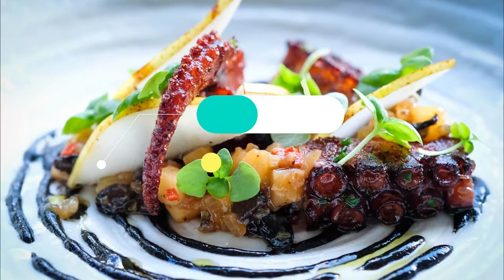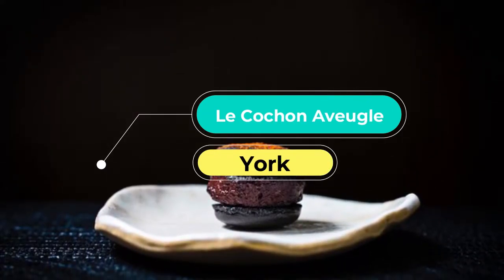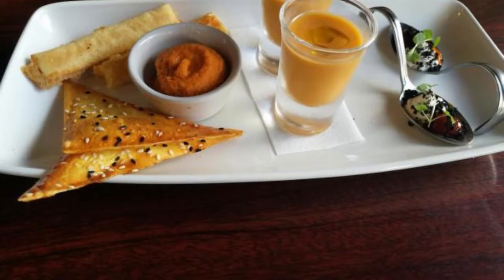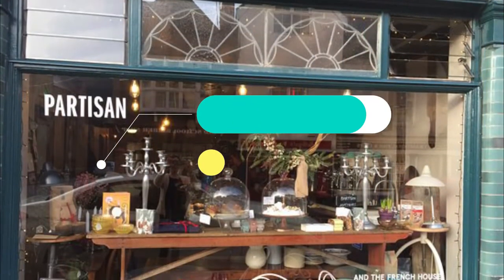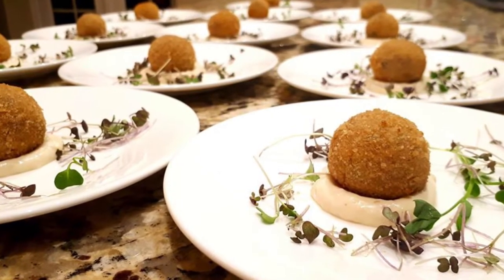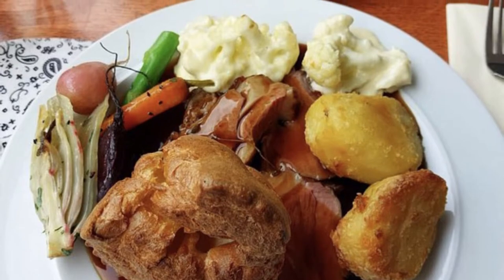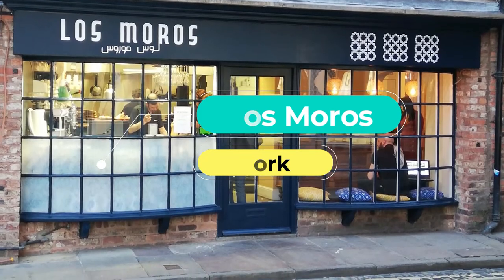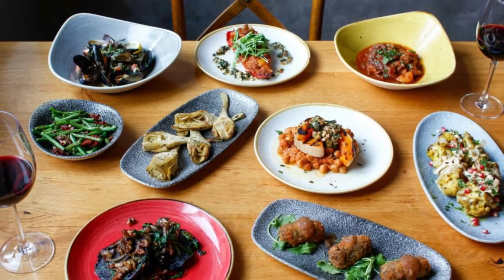Top 10 Restaurants to Visit in York | United Kingdom - English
In keeping with its colourful history, York famous restaurants boasts an eclectic array of restaurants in York that range from traditional tea rooms to globally-inspired fine-dining restaurants in York. Each of the city’s ‘gates’ come with their own distinctive food offering. Castlegate is where to head for touristy bistros right next to the castle (a can’t-miss thing to do in York), casual lunch options abound on Fossgate and Walmgate, and Gillygate offers a slew of brilliant low-key cafés largely free of the tourist hordes. Just as the city’s bars and pubs go big on diversity, there really is something to suit every taste in our pick of the best restaurants in York.

Best restaurants in York and great places to eat – York is an amazing place to live and visit and we have some wonderful restaurants to visit in York in which to eat.  There are so many different places to eat in York, it’s been hard compiling this list.  But, we have based it on the local pubs and famous restaurants in York that have been recommended as the best restaurants in York by locals.

There are many beautiful restaurants in York. United Kingdom has some of the best restaurants in York. We collected data on the top 10 restaurants to visit in York. There are many famous restaurants in York and some of them are beautiful restaurants in York. People from all over United Kingdom love these York beautiful restaurants which are also York famous restaurants. In this video, we will show you the beautiful restaurants to visit in York.